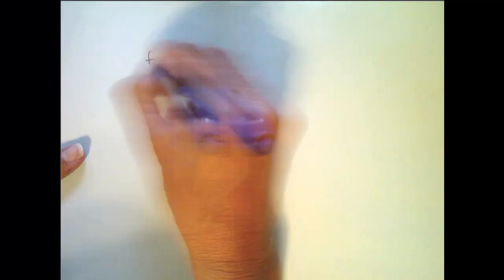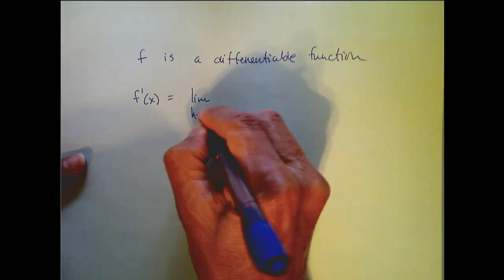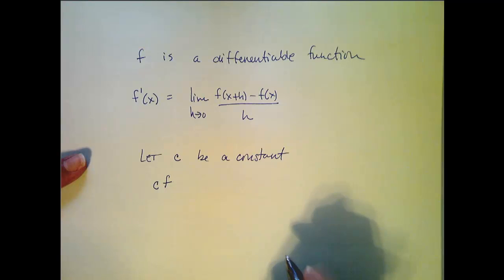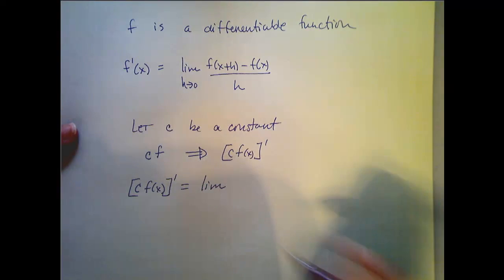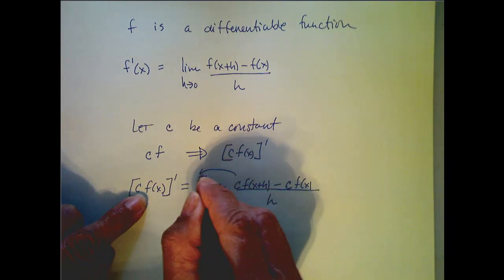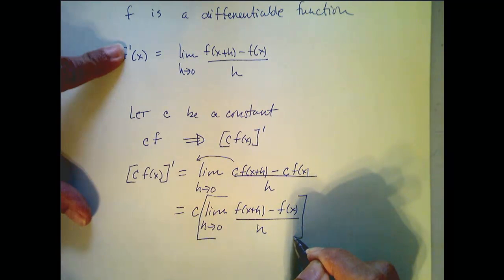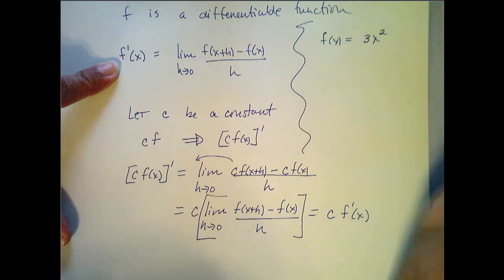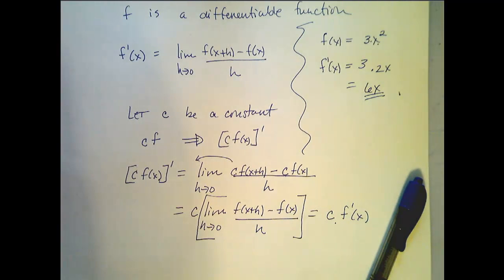Contstant Multiple Rule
developing the constant multiple rule for derivatives